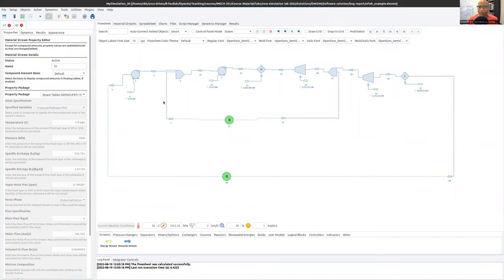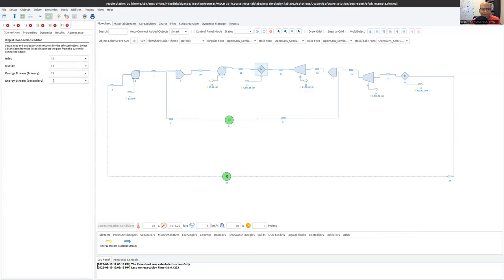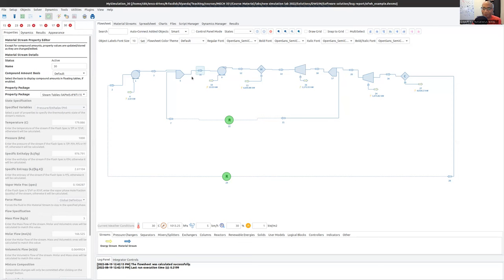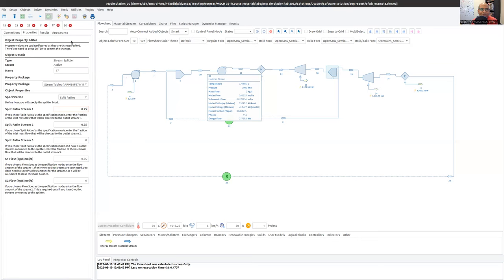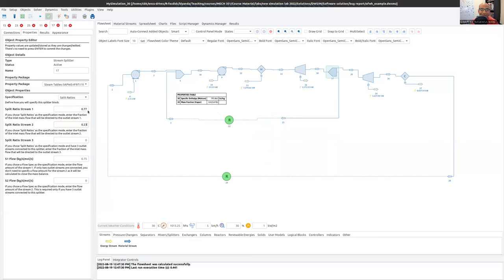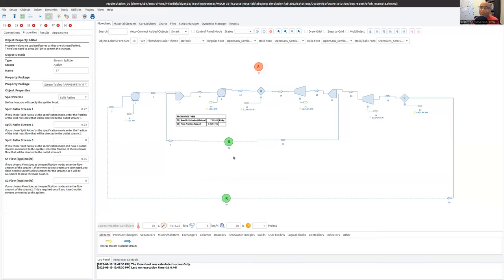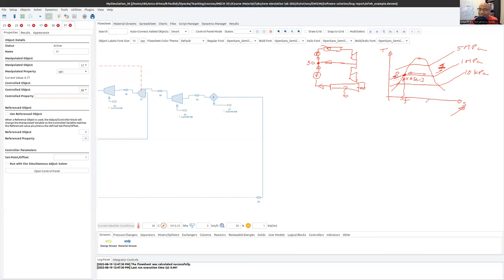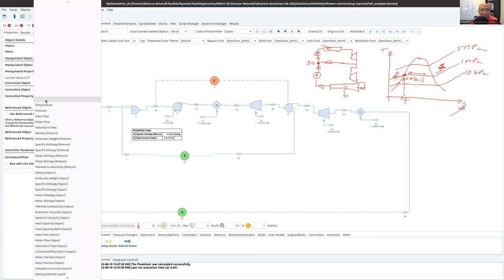DWSIM: using adjust/controller block for optimization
Using the adjust block to iteratively solve a power cycle, in this example an ideal Rankine cycle with a single open feedwater heater. Note that there are 2 recycle blocks in this example. This works, but the math is unstable. You should put only 1 recycle block, somewhere near the high pressure pump, boiler, or high pressure turbine!

How to use the adjust block does not change.